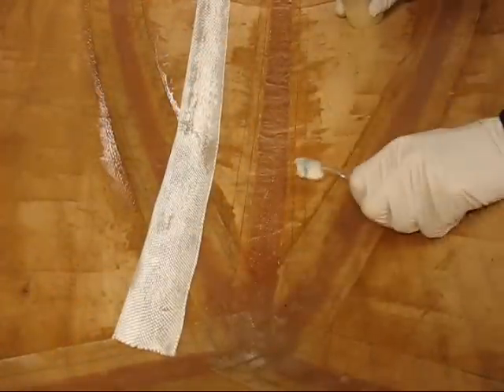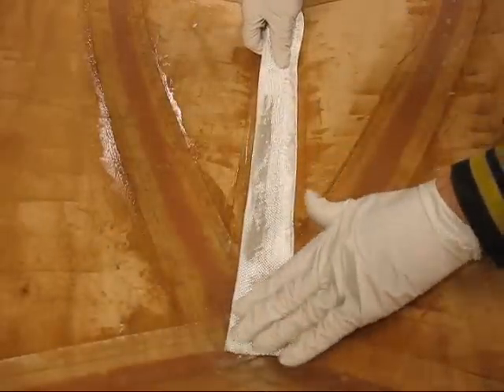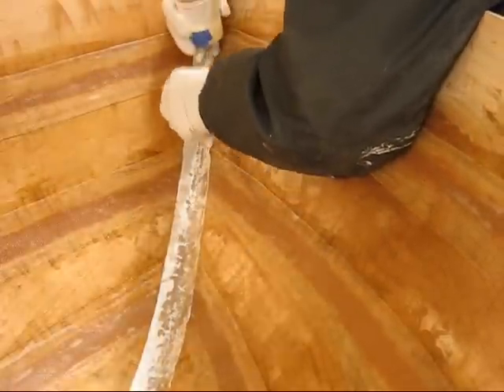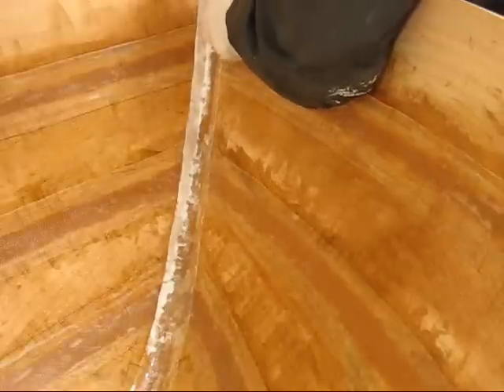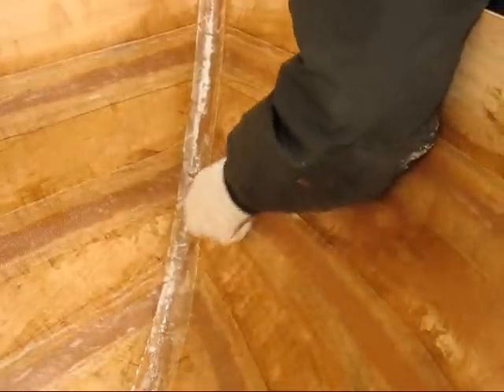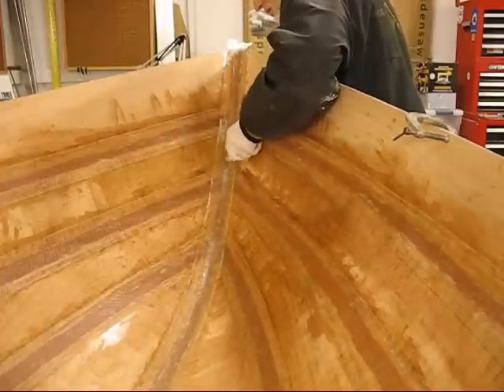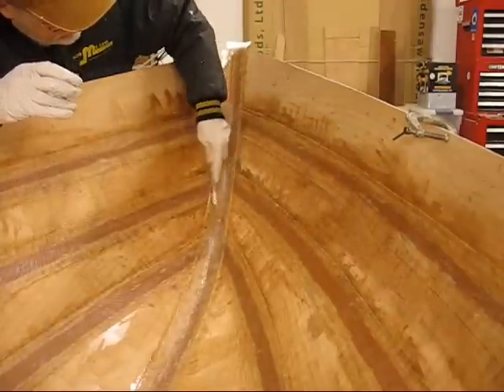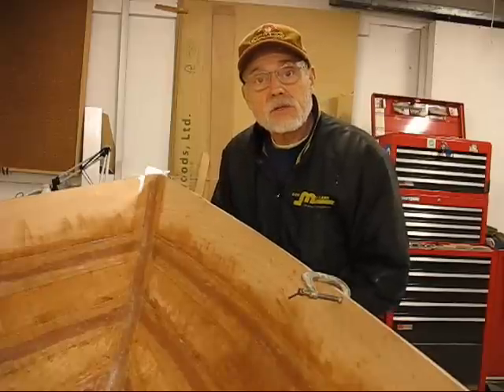Part 20-4 Fiberglassing the Hull Seams.wmv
Part 4, and the LAST on applying fiberglass tape to the interior hull seams.